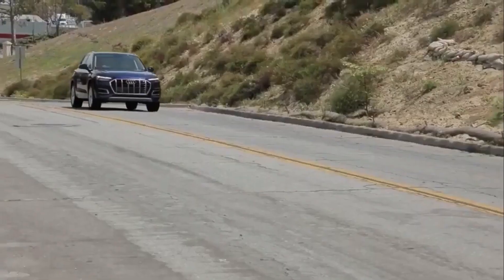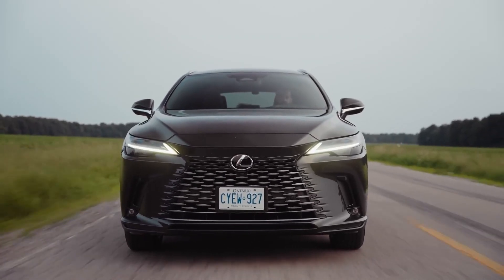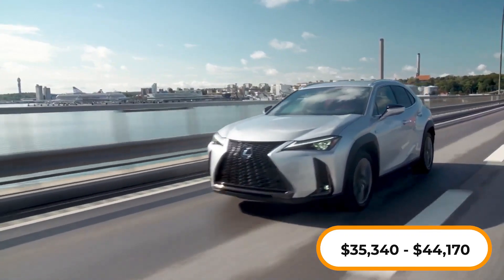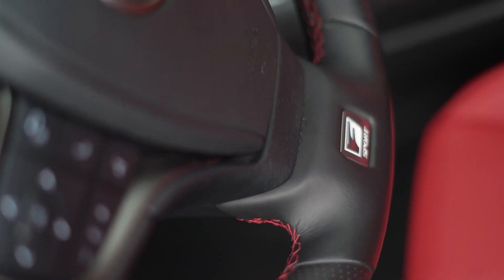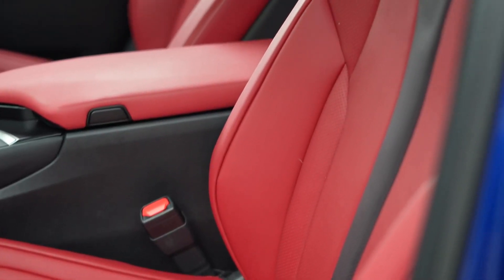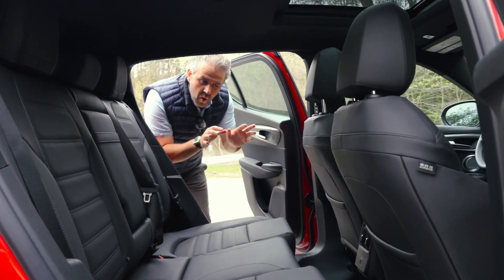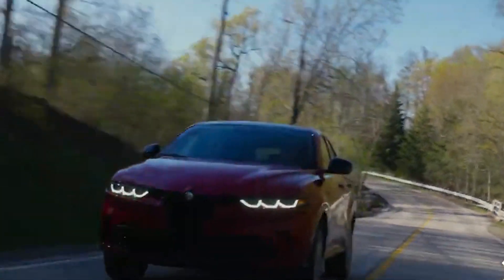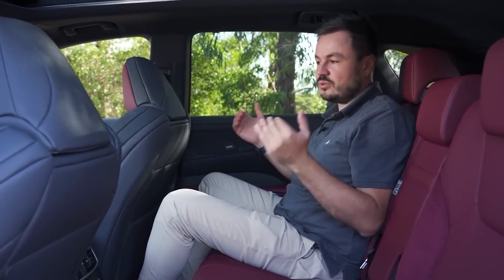5 Best Luxury Hybrid SUVs in 2024 (Watch this Before Buying!)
When it comes to hybrids, there's no doubt about it - luxury is the key! In this video, we're looking at the five best luxury hybrid SUVs in 2024. From the Rolls-Royce Ghost to the Audi S4 Sportback, these are the cars you'll want to be driving in 2024!

Hybrid SUVs are the perfect way to get the best of both worlds - a luxurious car that's also fuel efficient and environmentally friendly. In this video, we'll show you all the best hybrid luxury SUVs in 2024, and we promise you won't be disappointed!